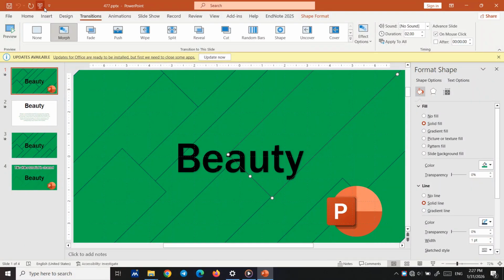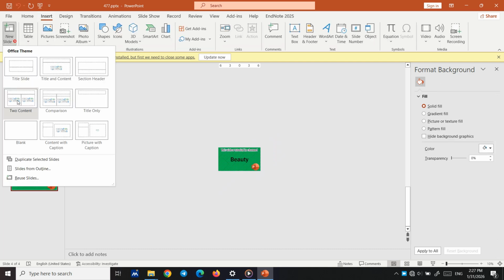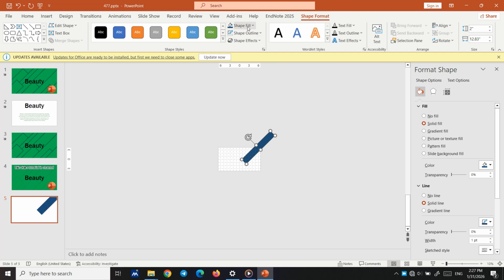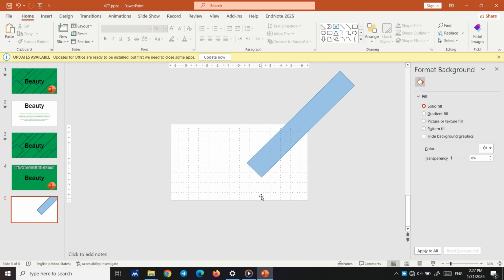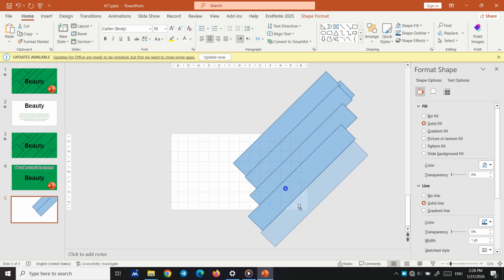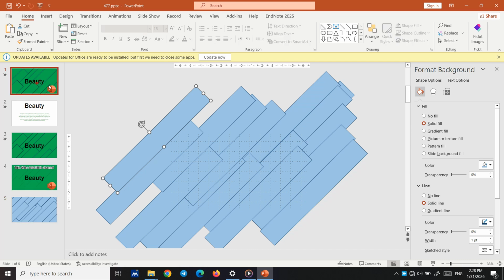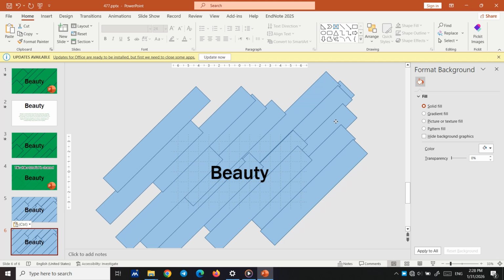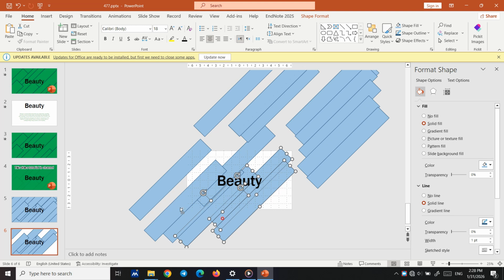How to Create Power Point Presentation Template tutorial about Beautypresent template 346